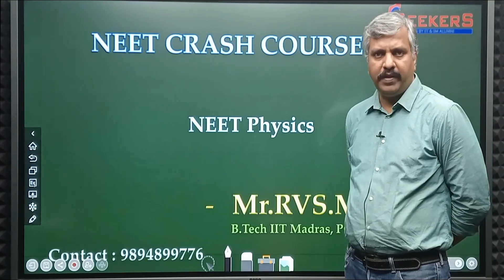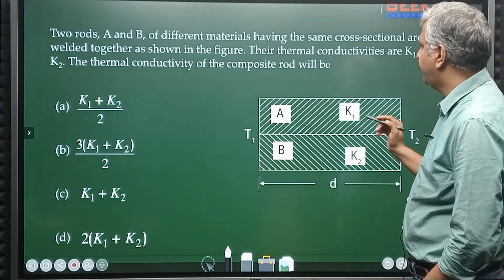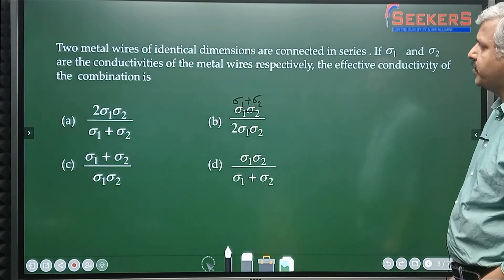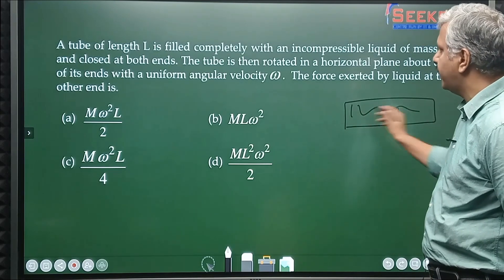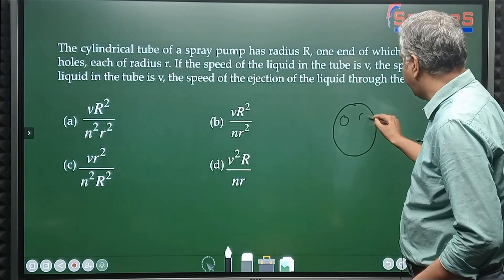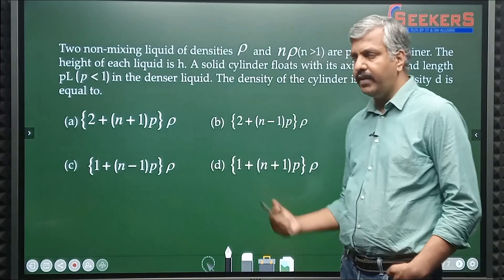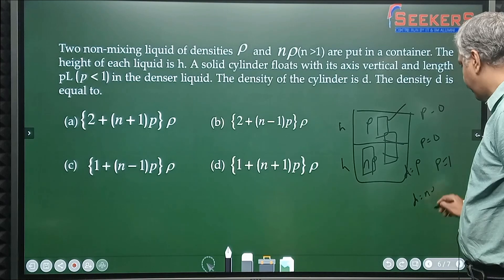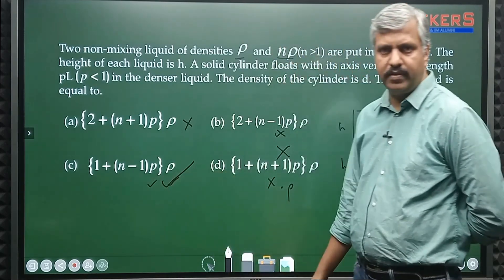Techniques to solve Physics Problem l Tamil l NEET Crash Course - 2023 l Seekers Education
NEET physics l Problem solving l Seekers Education

About us: Coaching Centre for multiple competitive Exams & Tuitions

Thankyou  for watching this video. We hope this session will help you get a better understanding in Physics. We would love to get your Feedback.